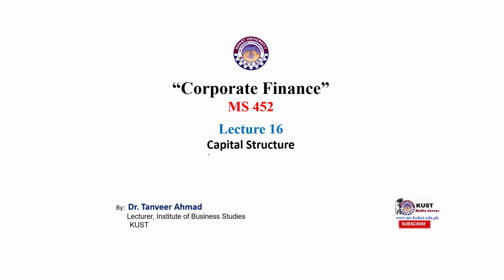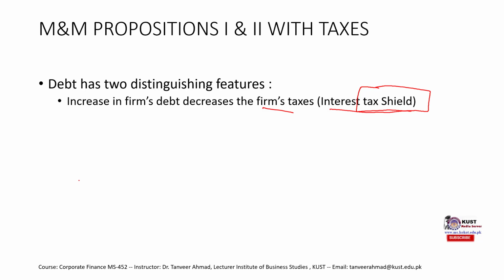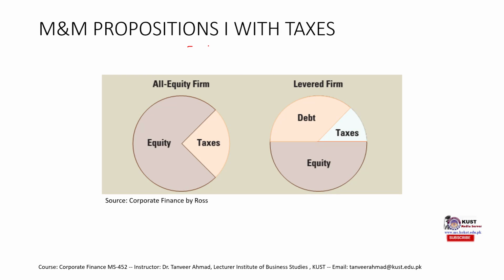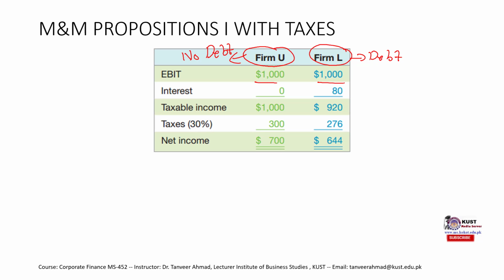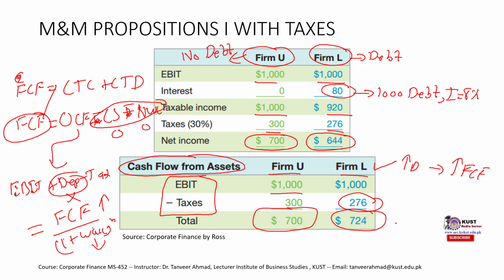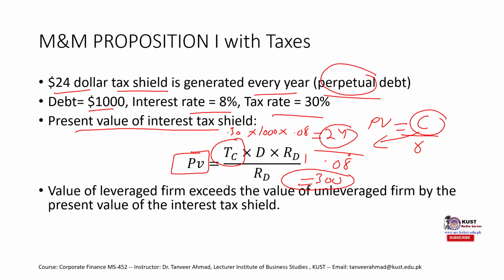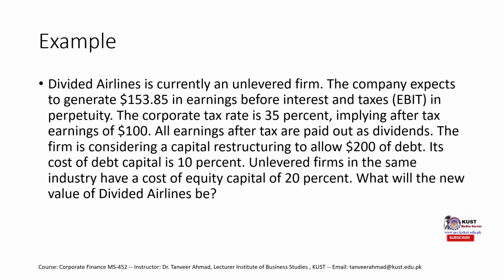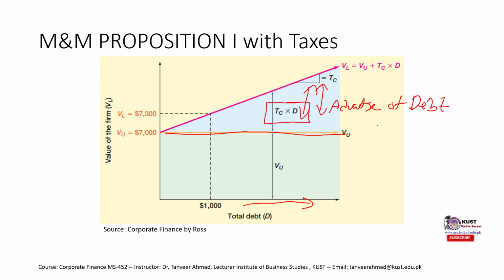M & M Theory With Taxes | Corporate Finance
This video explains the theory of Millar and Modigliani (1963) with taxes and the effect of capital structure or debt on firm value.